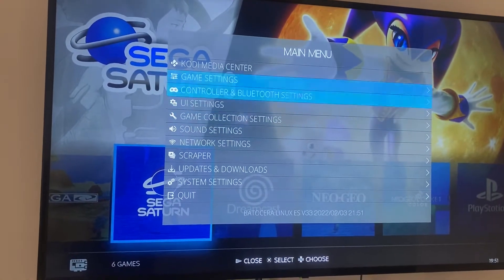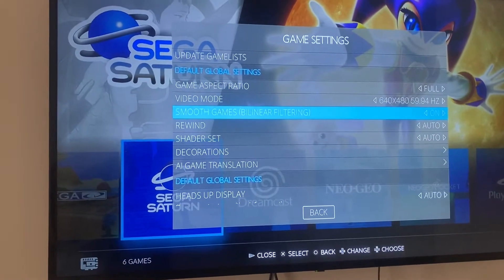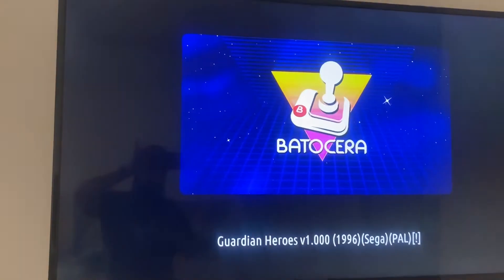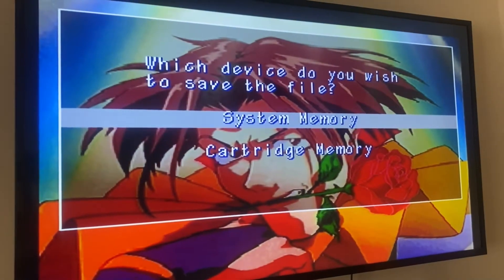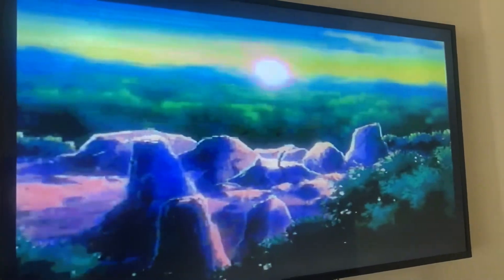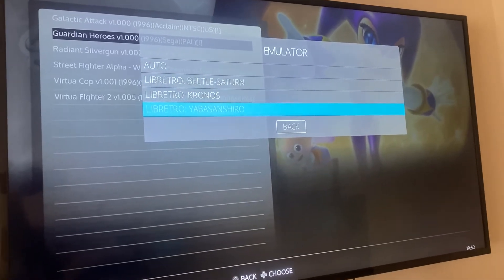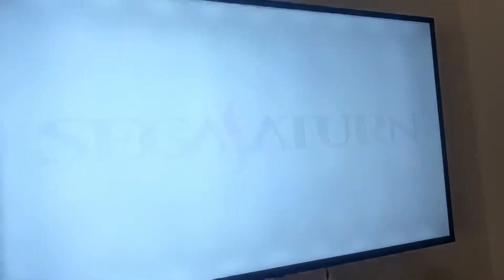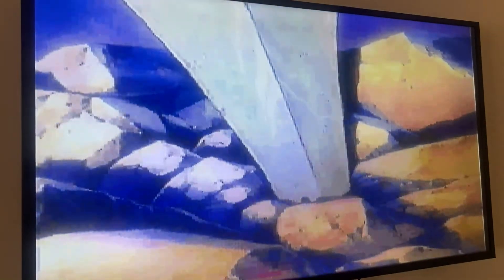Sega Saturn Batocera sound and graphic issue resolved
Quick video to resolve crackling sound and slow game play of Saturn in batocera